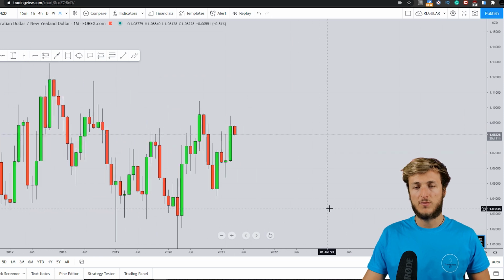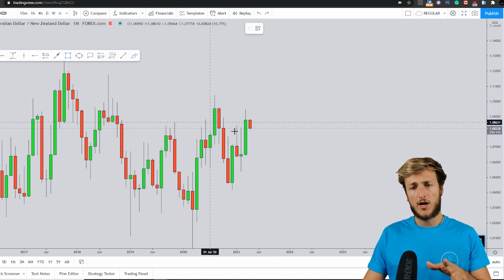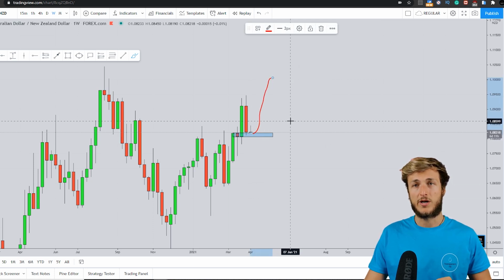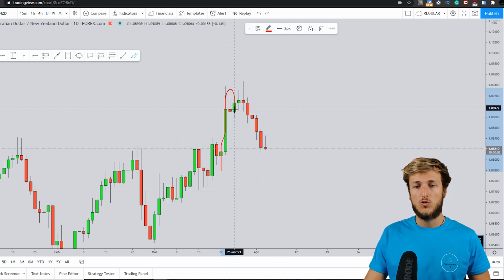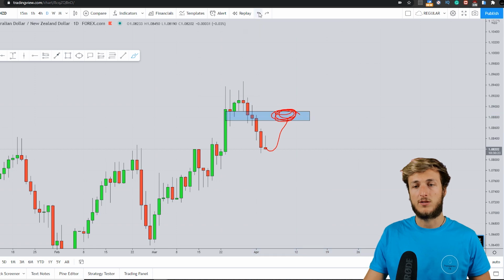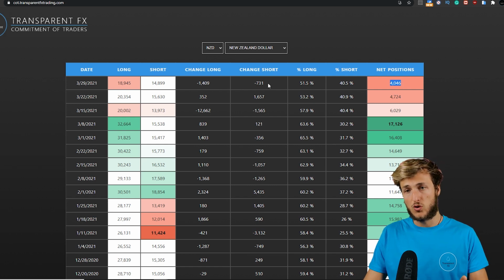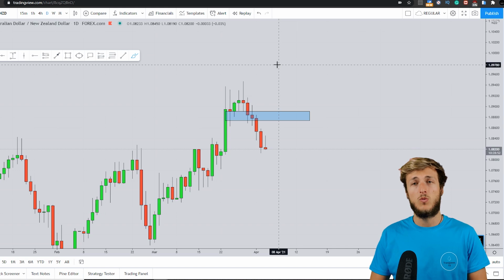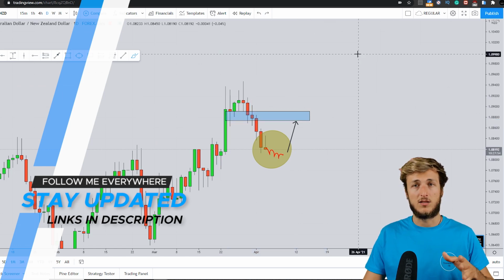Use A LINE CHART To Understand This Forex Market